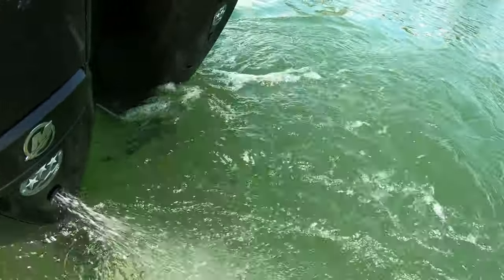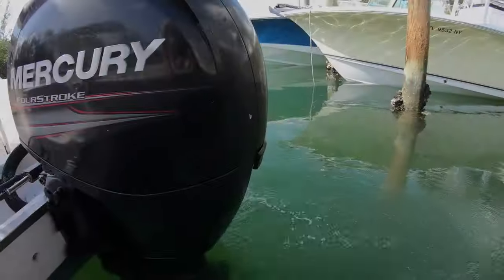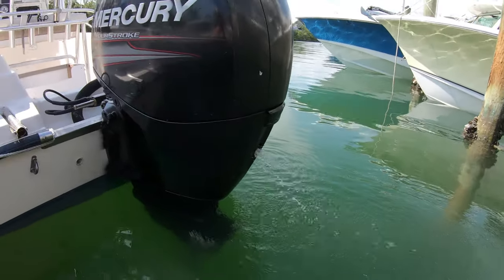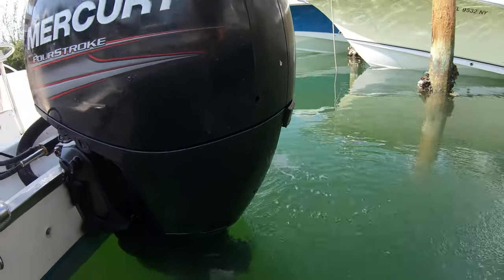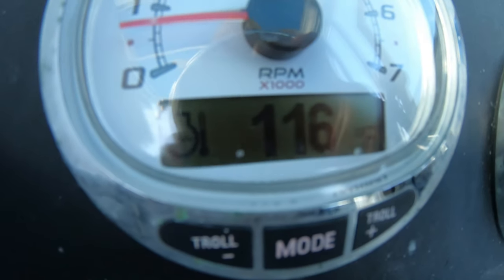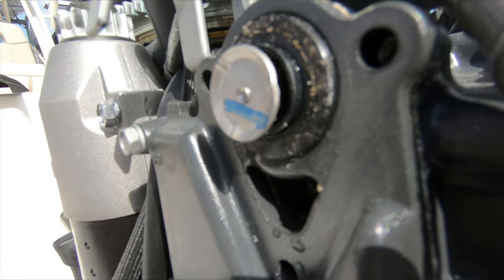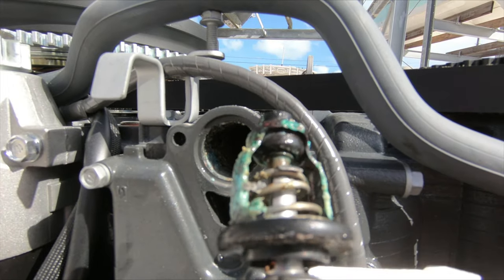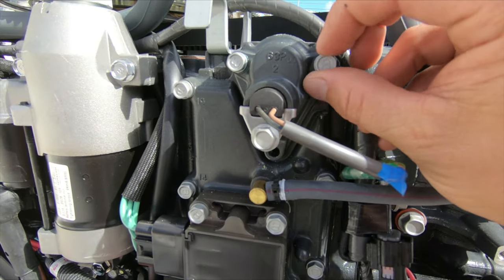The Reason Outboards Squirt Water From the Exhaust!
Get Your Born Again Boating Clothing!

TECHNICIAN'S TUESDAY